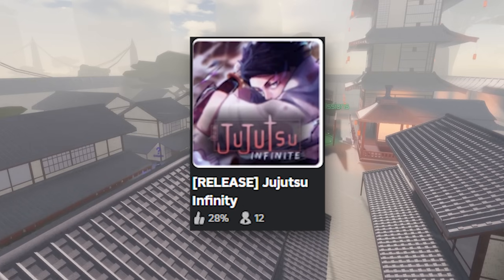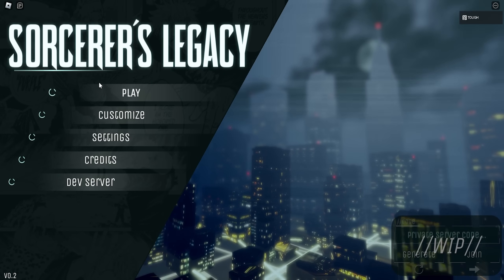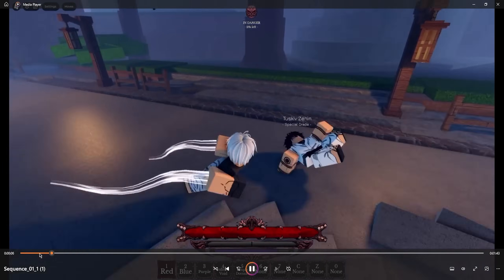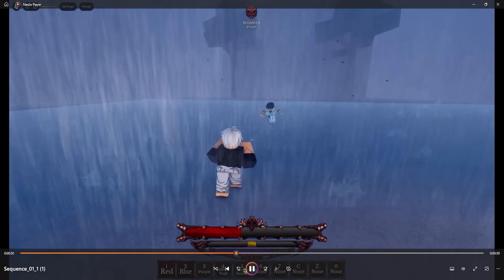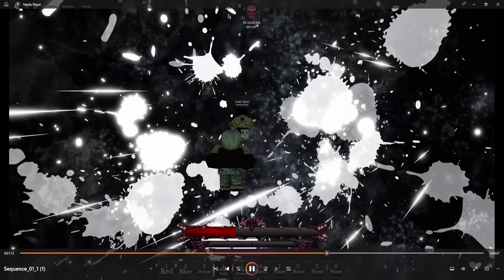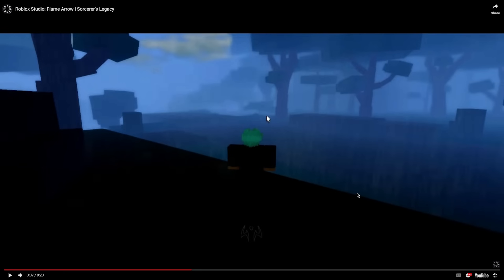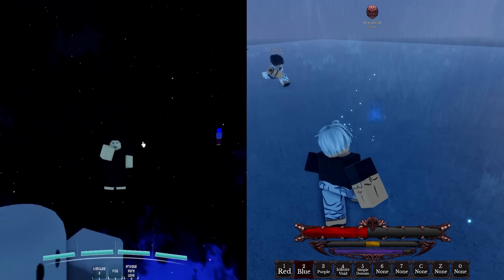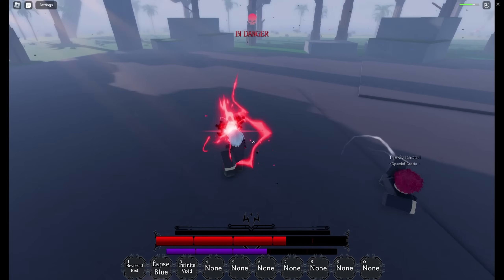The game that COPIED Jujutsu Infinite.. Is no longer a COPY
Some of you guy's might know the New Anime game named Sorcerers Legacy a RPG based game involved around the world of Jujutsu Kaisen they have removed some expects of Jujutsu Infinite in their game and made it REALLY different

(Intended for a 13+ audience.)